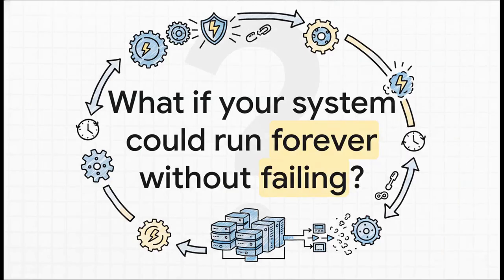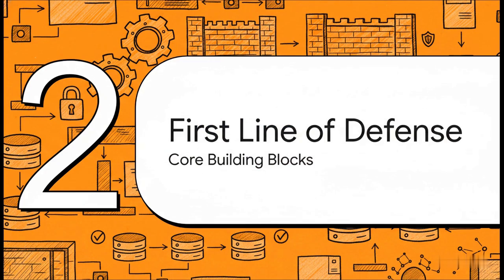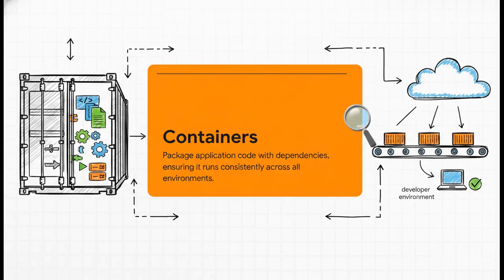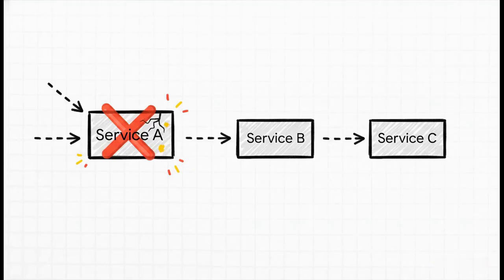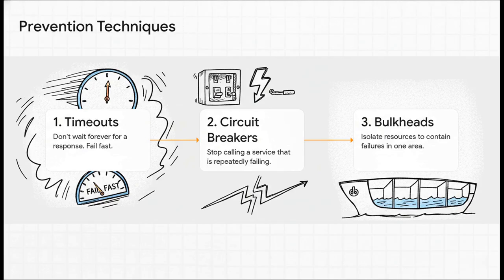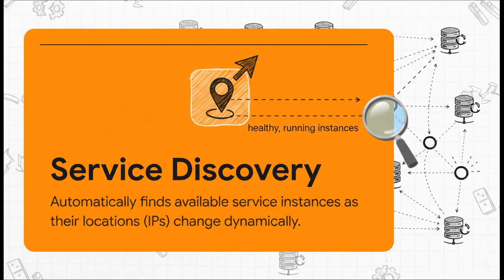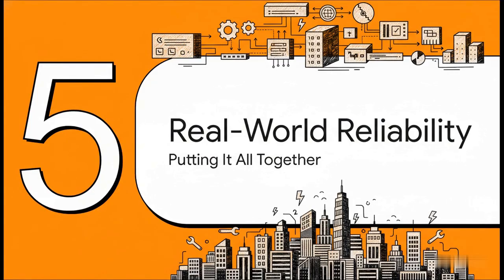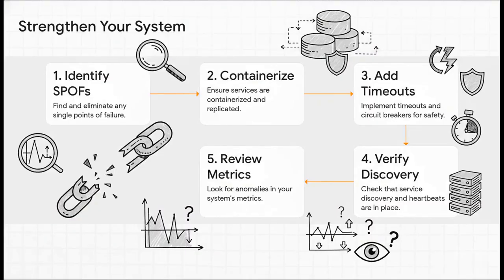SPOF, Cascading Failures & Containers: Fix Microservices Reliability🚀😊👍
90% of outages from 5 failure modes:
✅ SPOF: Single DB kills everything
✅ Containers: Stateful pods lose sessions
✅ Cascading: One 500 spreads everywhere
✅ Discovery: Dead services get traffic
✅ Heartbeats: 'Alive' ≠ responsive

Build antifragile systems. Outage checklist included.